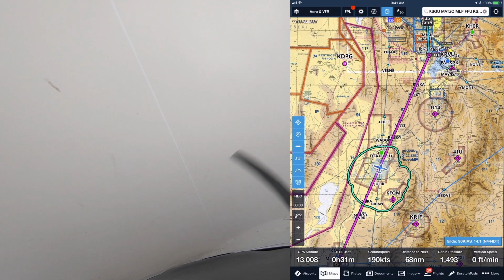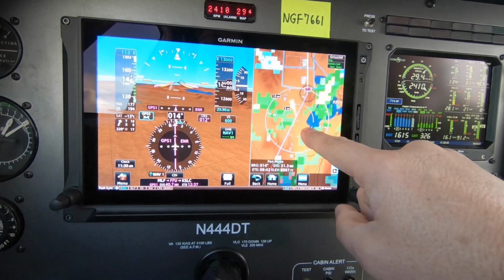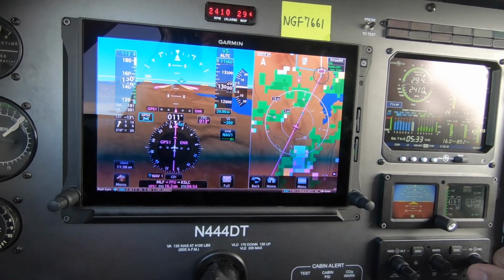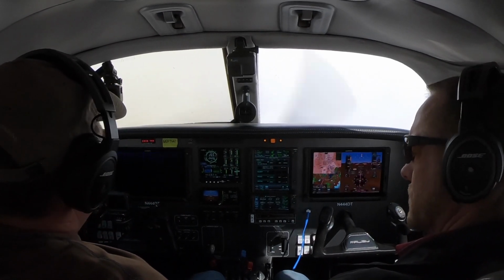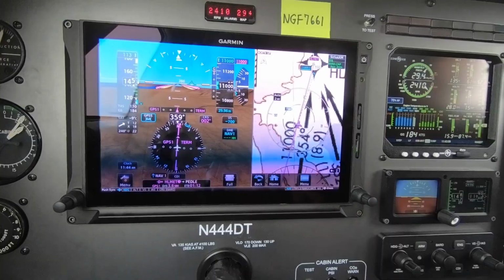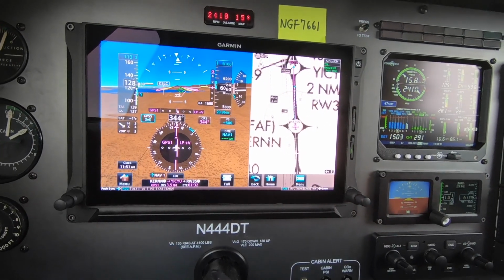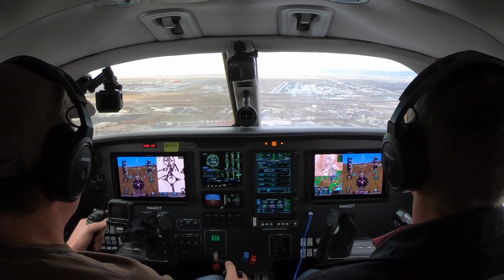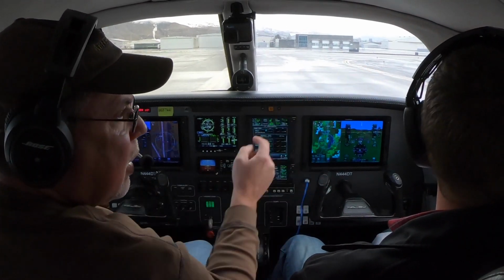PA46 Piper Malibu - RNAV Approach to Salt Lake City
After picking up passengers in Saint George, we head to Salt Lake City where a special young man will undergo treatment for brain cancer.  On the way, we experience intermittent IMC with trace rime and light rain.  If you're ever in KSLC, I highly recommend TAC Air and the Hacienda Mexican Grill.  The best fish tacos I've ever had...